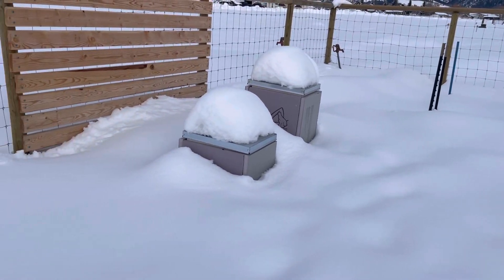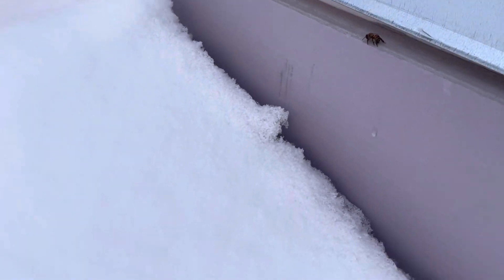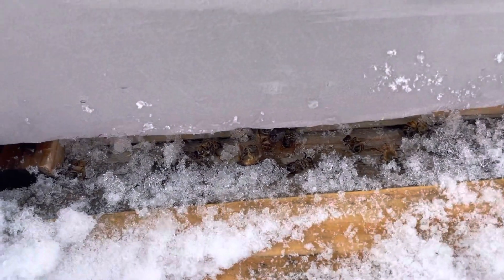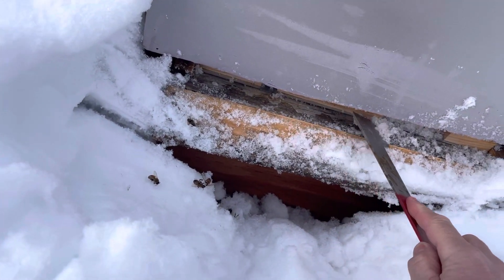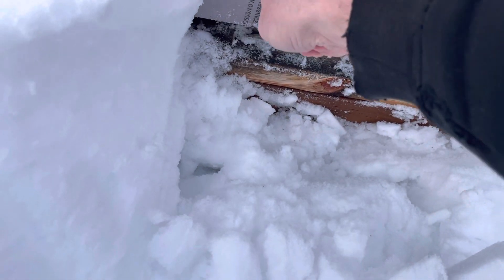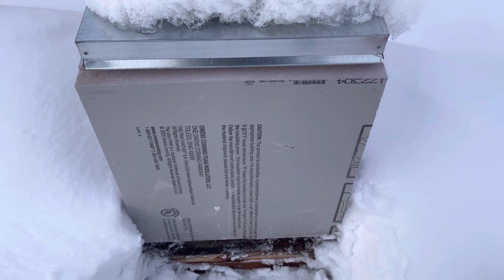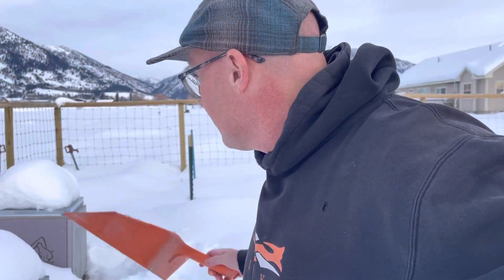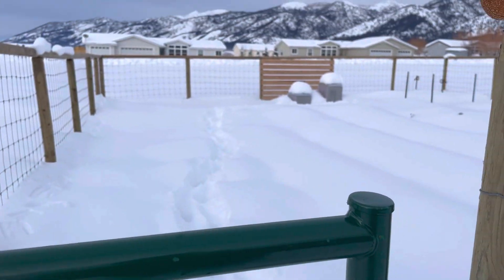Beekeeping Midwinter Check